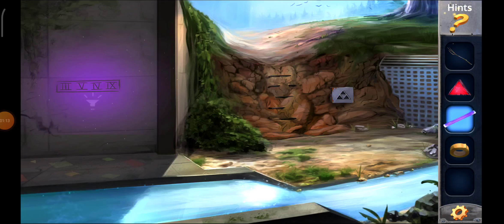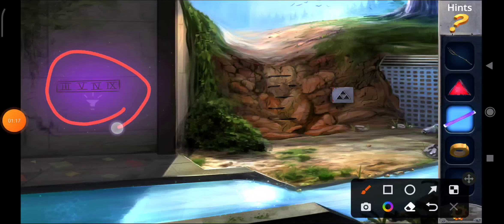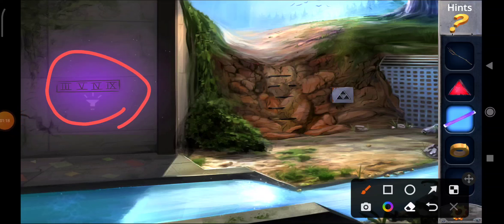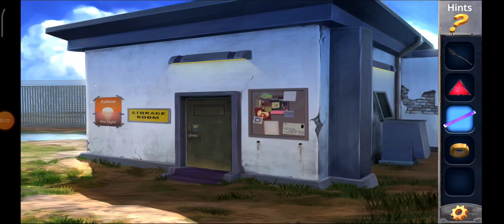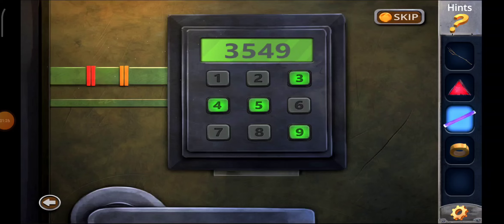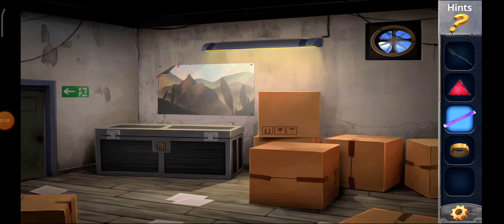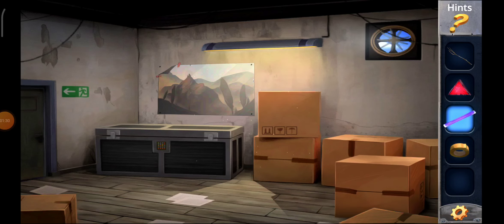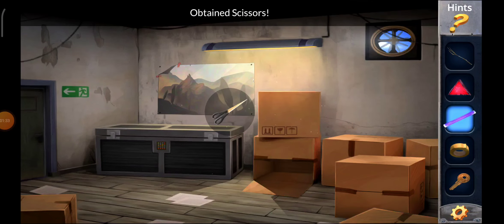prison escape puzzle no way home Riverside